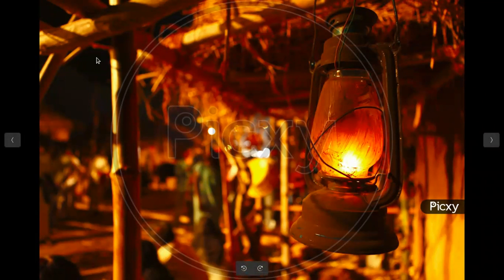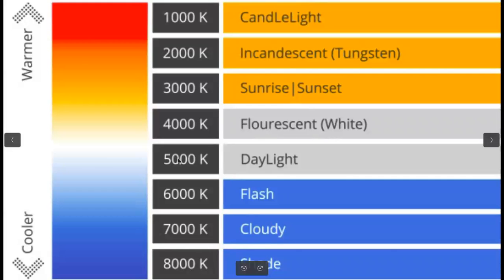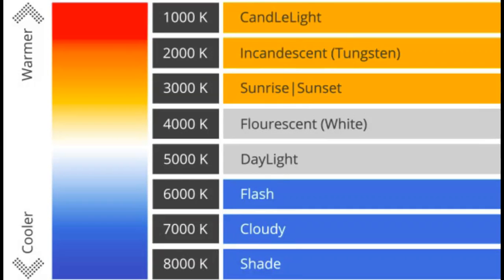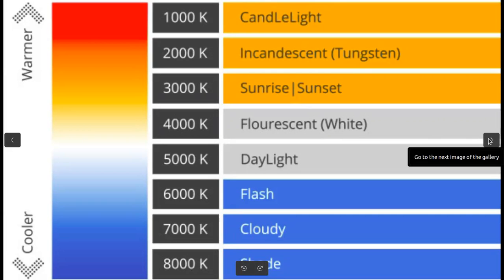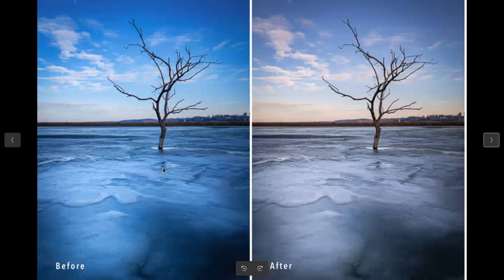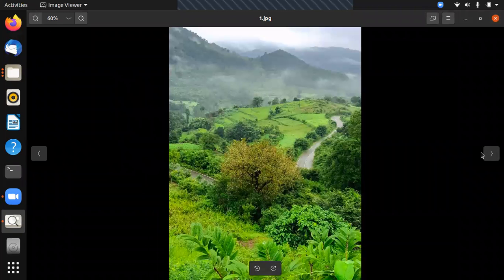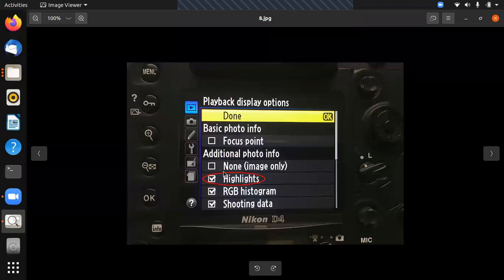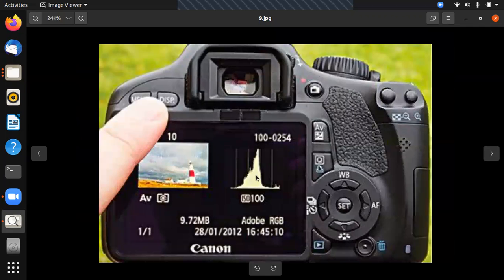Chapter 1.11 White Balance, 1.12 Histogram| CLIP Studio | Batch 2| Basics of Photography| Zoom Class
CLIP Studio
Your Ultimate Destination for
Personalized Training
AND Fashion & Portfolio | Product & Advertisement | Parties & Corporate Events